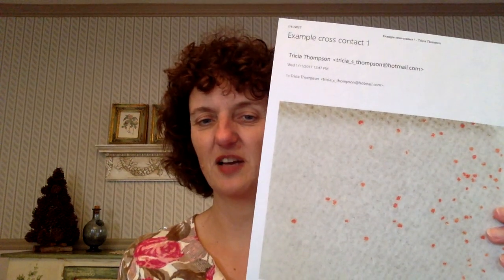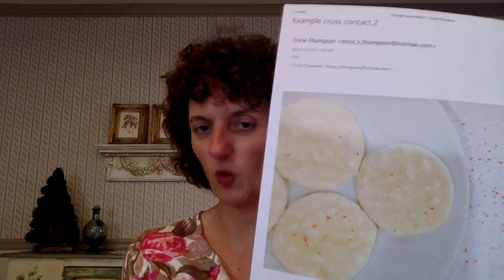Using Nima to Test for Spotty Gluten Contamination